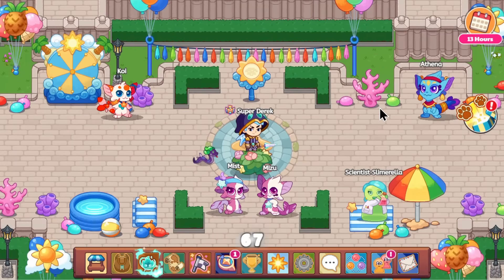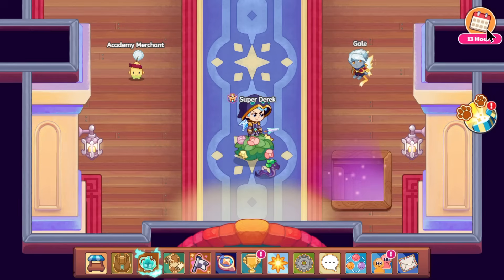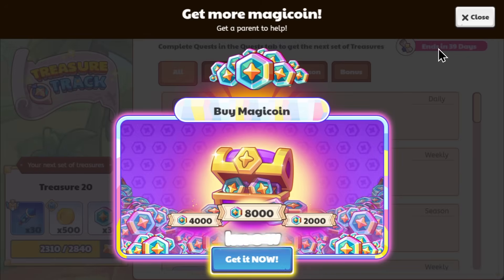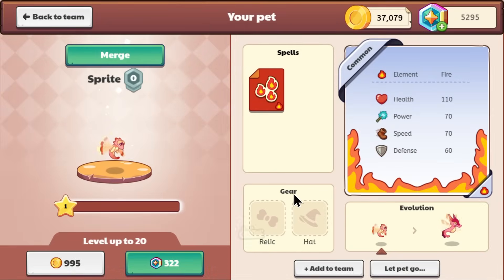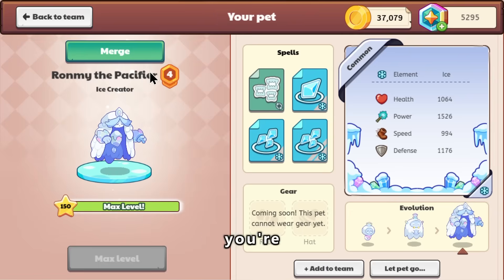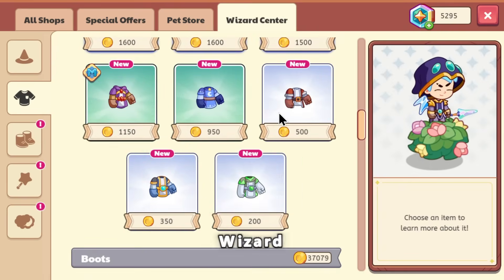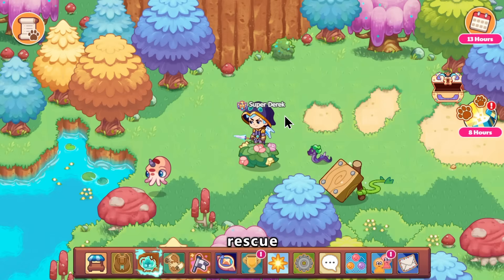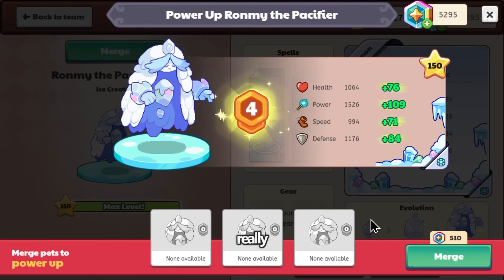Magicoins: The FULL Guide (2025) | Prodigy Math Game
This video will contain: How to get Magicoins, uses of Magicoins, and tips I have for you about spending them.
0:00 Intro
0:37 How To Get Magicoins
4:51 Ways To Spend Magicoins
10:52 Tips & Tricks
13:46 Outro